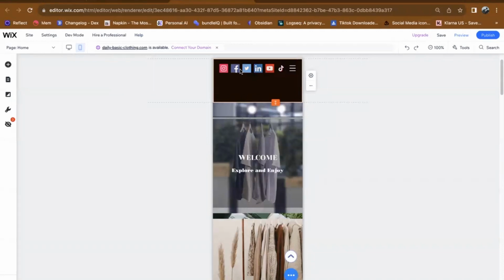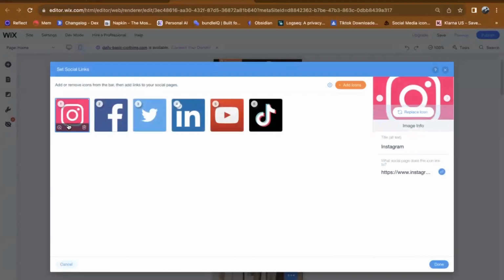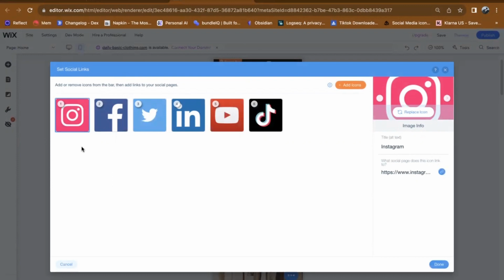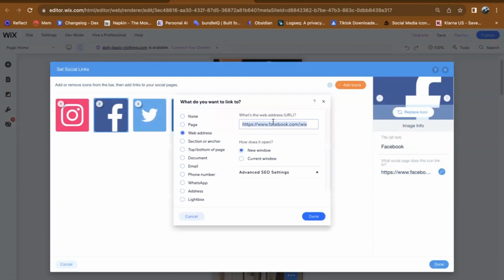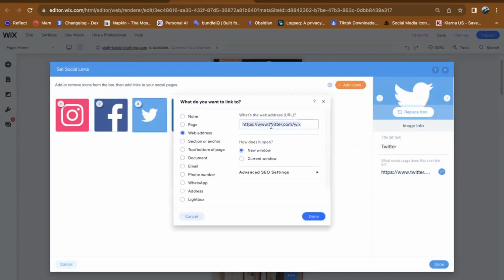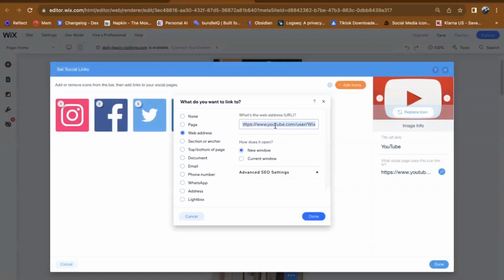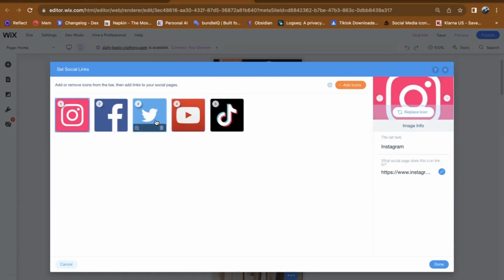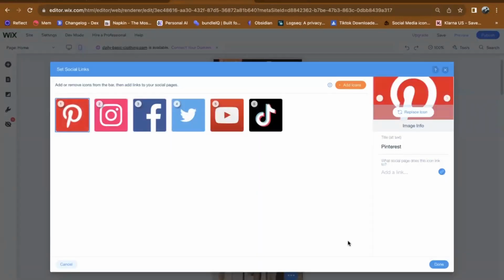How To Add Links on Your Social Bar in Your Wix Mobile Website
In this video, I'll show you How To Add Links on Your Social Bar in Your Wix Mobile Website

In this video, I'll show you how to add links to your Social Bar on your Wix mobile website, connecting your visitors to your social media profiles effortlessly.

Discover the easy steps to customize your Social Bar with icons and links to your favorite social media platforms, enhancing your online presence and engagement.

We'll walk you through the process, making it suitable for both beginners and experienced Wix users.

Whether you're a content creator, business owner, or blogger, adding links to your Social Bar is a powerful tool to connect with your audience and expand your online reach.

Let's get started with adding links to your Social Bar on your Wix mobile website today!